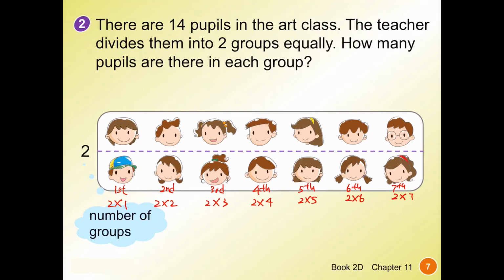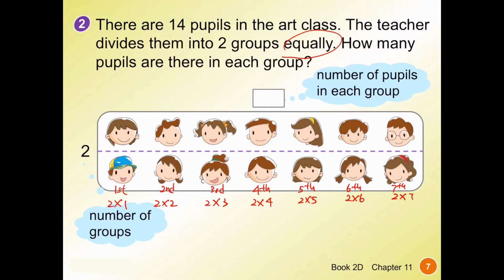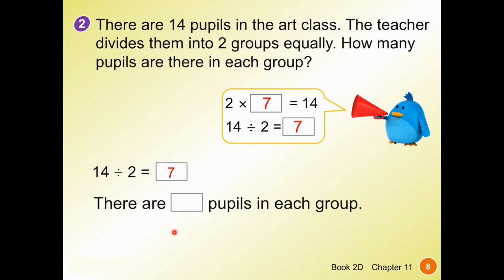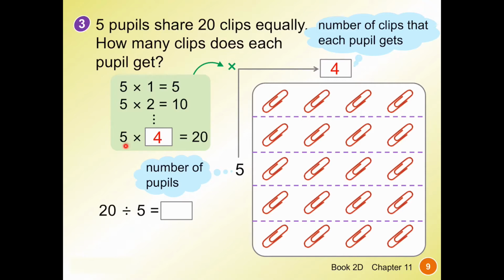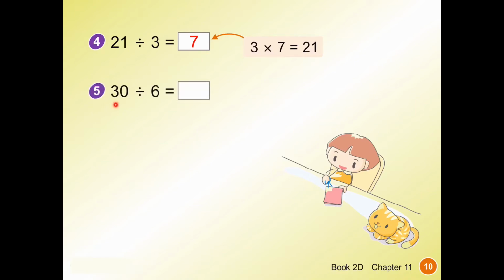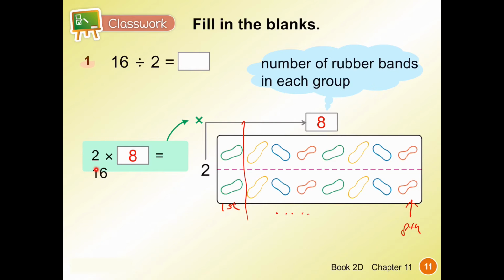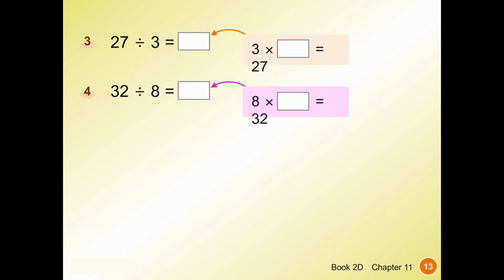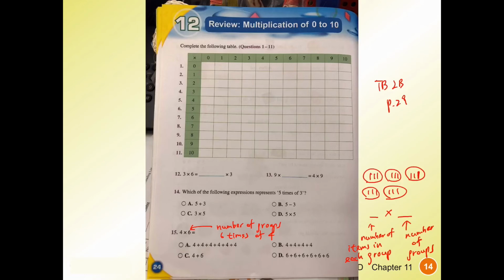P2 Math 23rd Apr part B